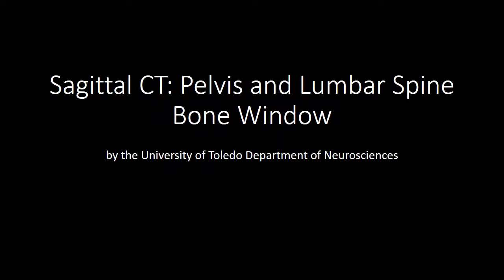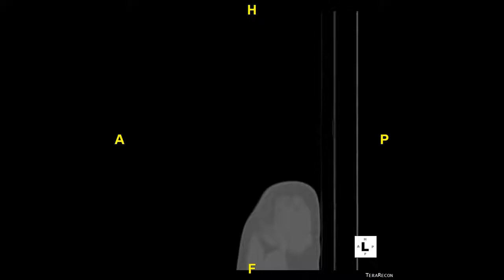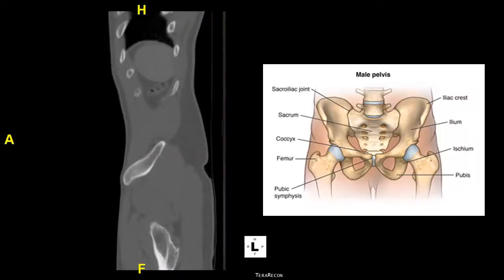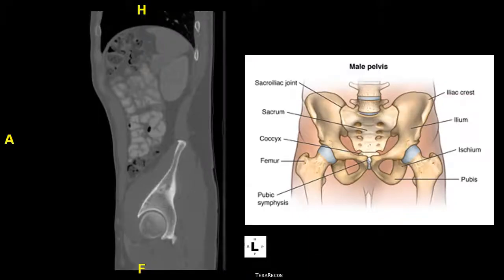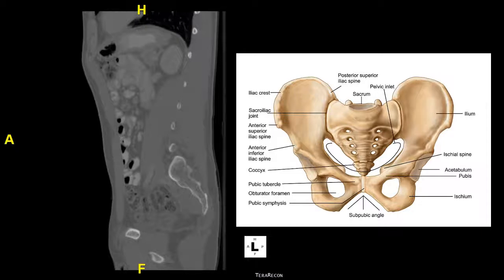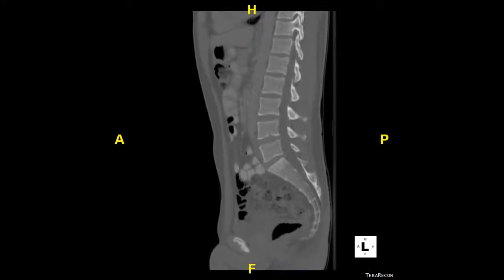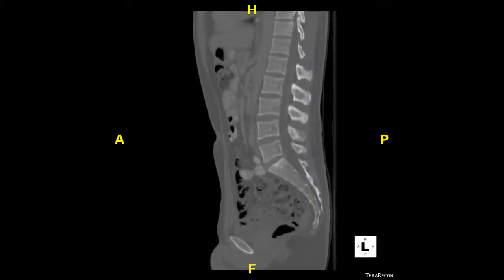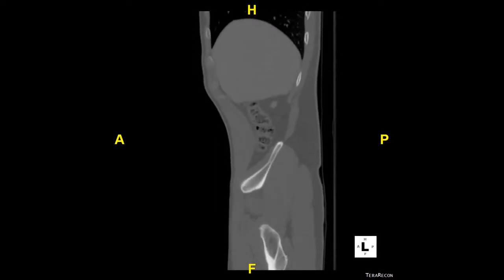Sagittal CT of Pelvis and Lumbar Spine